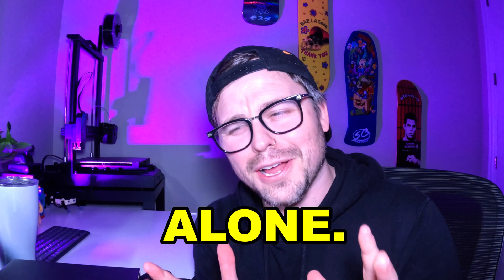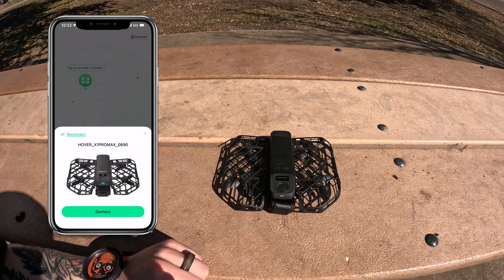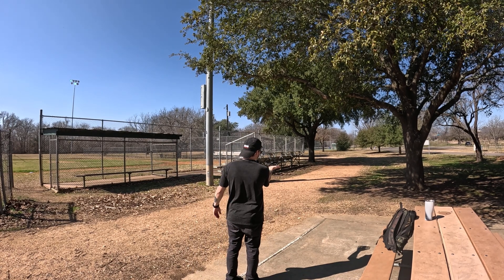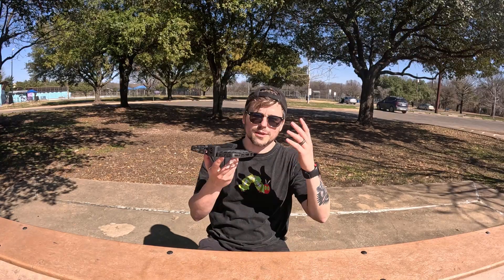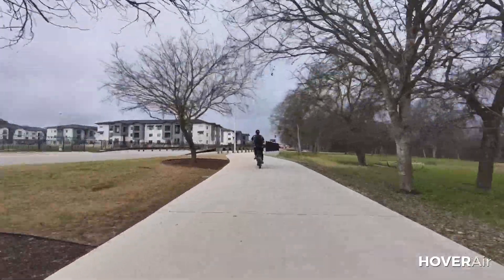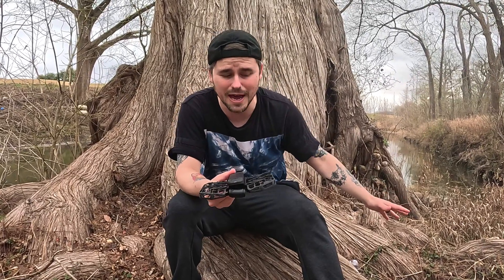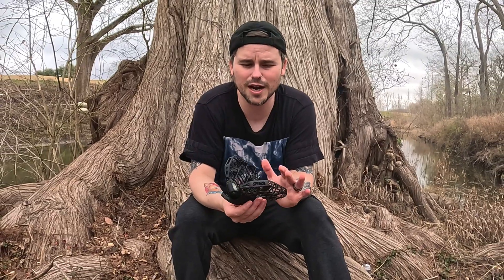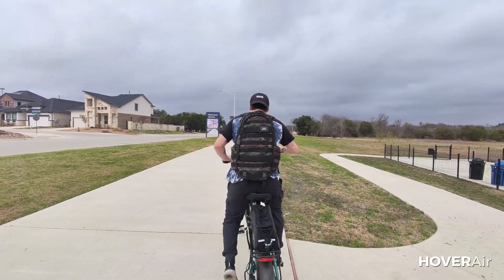HOVER AIR x1 PROMAX SELF FLYING DRONE | FULL TEST & REVIEW!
Is the Hover Air x1 ProMax the best self-flying drone of 2025? We're gonna put this lightweight, AI-powered drone through a full test & review to see if it lives up to the hype! From autonomous flight modes to 8K video quality, find out if this drone is worth your money.

🔹 Key Features We'll Test:
✅ Hands-Free Self-Flying Technology
✅ 4K UHD Camera & Stabilization
✅ Advanced AI Tracking & Obstacle Avoidance
✅ Battery Life & Real-World Performance
✅ Portability & Ease of Use

⏰ Video Timestamps ⏰
0:00 - Best Drone For Solo Creators?
1:21 - HoverAir Pro Max Setup
1:51 - First Self Flying Drone Test
4:30 - Running Drone Test
4:55 - Skateboarding Drone Test
5:16 - EBike Drone Test
5:49 - Hover Air Pro Max Review